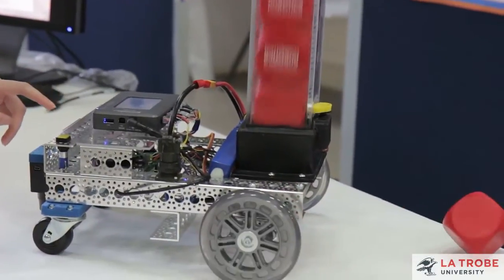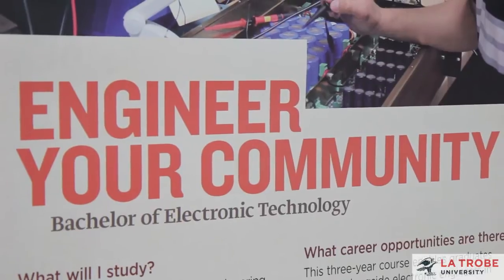Engineering for High School Students: La Trobe University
La Trobe's annual Engineering and Information Technology showcase takes secondary school students on a journey through the possibilities in engineering and information technology.